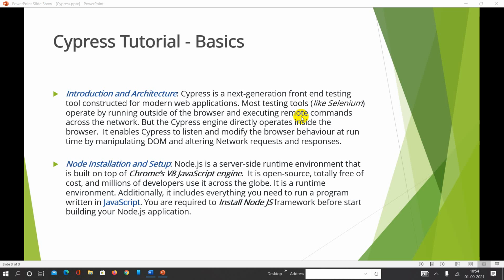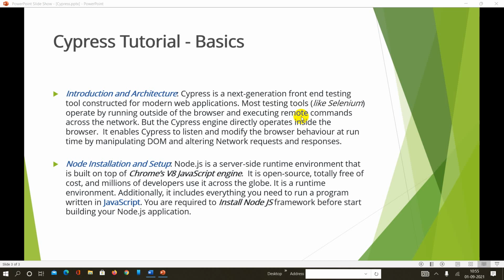Introduction and Architecture about Cypress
Introduction and Architecture: Cypress is a next-generation front end testing tool constructed for modern web applications. Most testing tools (like Selenium) operate by running outside of the browser and executing remote commands across the network. But the Cypress engine directly operates inside the browser.  It enables Cypress to listen and modify the browser behavior at run time by manipulating DOM and altering Network requests and responses.

Node Installation and Setup: Node.js is a server-side runtime environment that is built on top of Chrome’s V8 JavaScript engine.  It is open-source, totally free of cost, and millions of developers use it across the globe. It is a runtime environment. Additionally, it includes everything you need to run a program written in JavaScript. You are required to Install Node JS framework before start building your Node.js application.